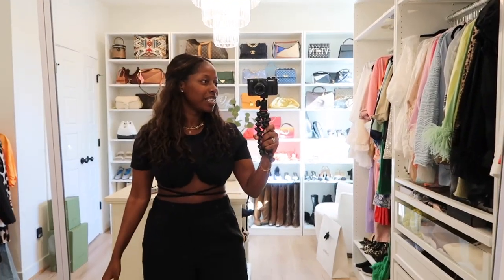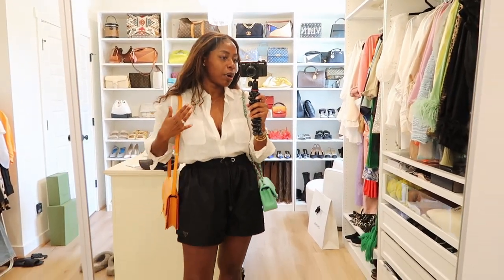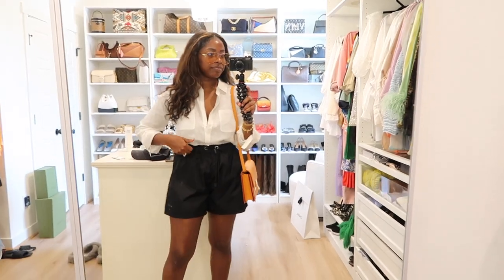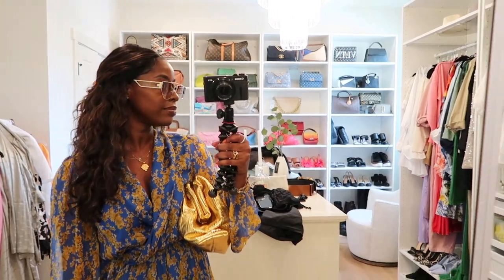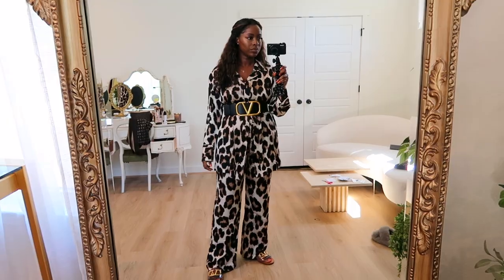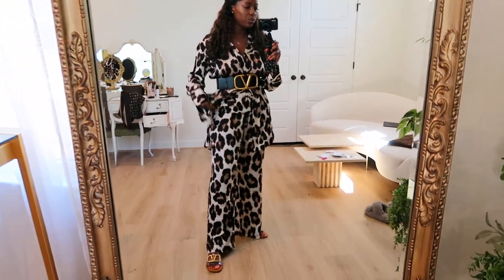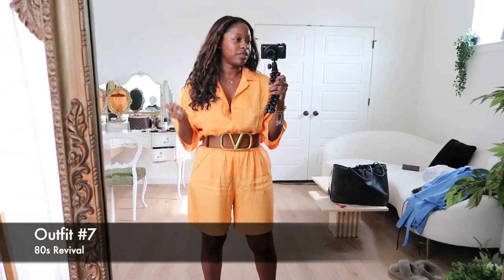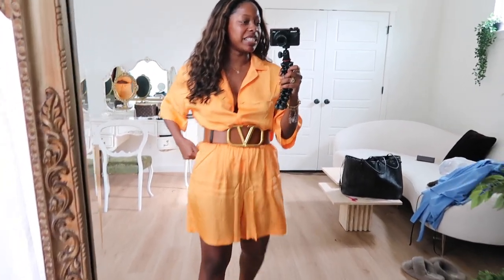EASY SPRING OUTFITS: Everyday Outfit Ideas 2021 | Highlowluxxe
Hey Queens! In today’s video I’m sharing a few of my favorite spring casual outfits. All the items are tagged!

LOOK 1:
Black Linen Pants
Jacquemus Crop (Black)
Jacquemus Crop (White)
Steven Madden Black Sandals
Coach Pillow Bag
Black Sunglasses

LOOK 2:
White Button-Up Shirt
Black Nylon Shorts
White Prada Sneakers
Gucci Pilot Aviators
Free People Aviators

LOOK 3:
Caroline Constas Dress (alternate style)
Maxi Dress (alternate style)
VLOGO Slide Sandals

LOOK 4:
Fendi Top
H&M Distressed Jeans
Distressed Jeans (similar style)
Distressed Jeans (alternate style)
Crop Top

LOOK 5:
Cheetah Print Top
Cheetah Print Pants
VLOGO Buckle Belt

LOOK 6:
Black Sleeper Dress
Thong Flip Flops
White Bag

LOOK 7:
Orange Top
Orange Shorts
VLOGO Belt
Jute Basket Bag

✨ EQUIPMENT I USE:
Vlogging camera

Filming/ Photography Camera

Additional Lens

Box lights

Neewer light

✨MY SIZE INFO:
Tops: Medium or 6
Pants: 27/28 or size 6
Shoes: 38 or 7 1/2
Height: 5’4

Hi, I’m Jenee, creator of HighLowLuxxe! I’m obsessed with all things style, beauty, luxury, and travel. I like to call myself the ultimate high-low mixer, I aim to dispel the idea that great style and luxury experiences are out of reach.